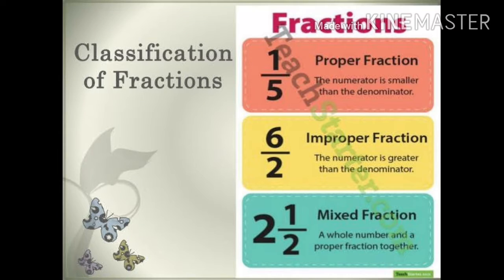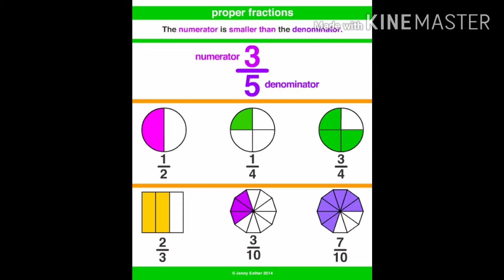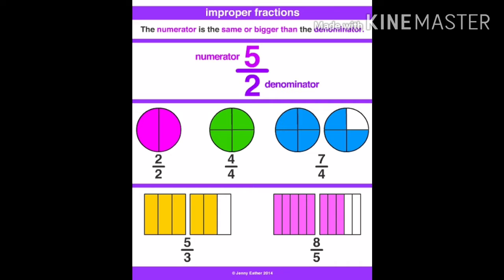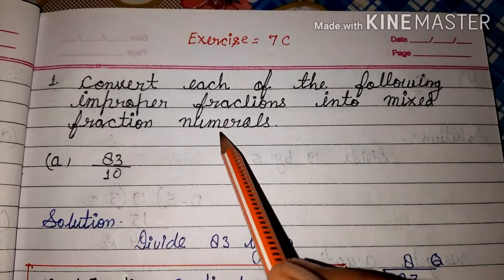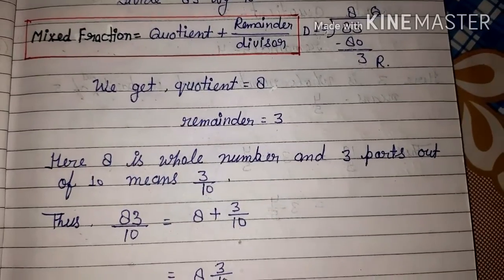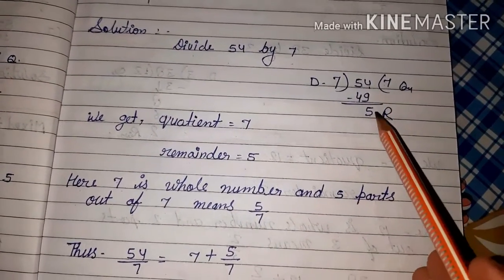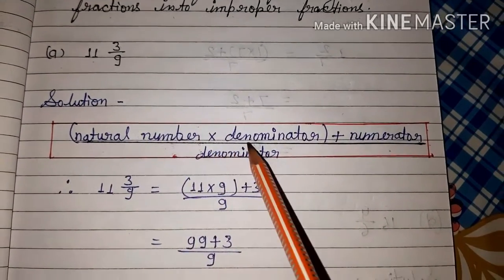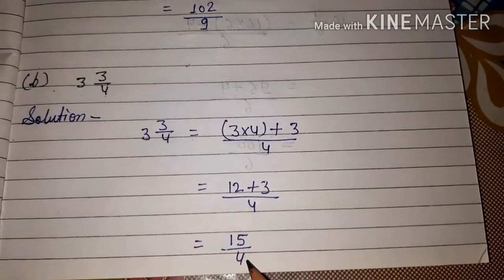Maths exercise 7 C